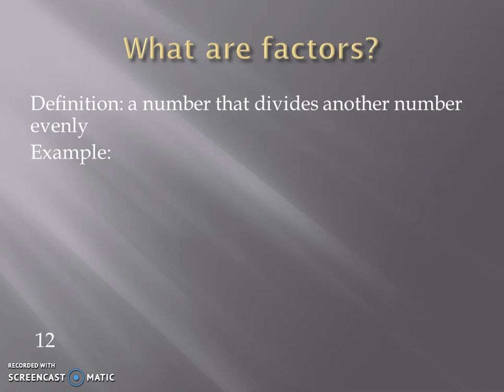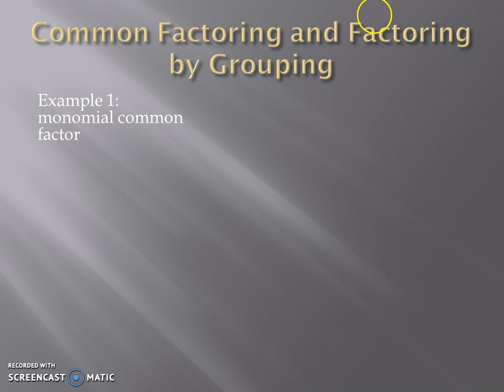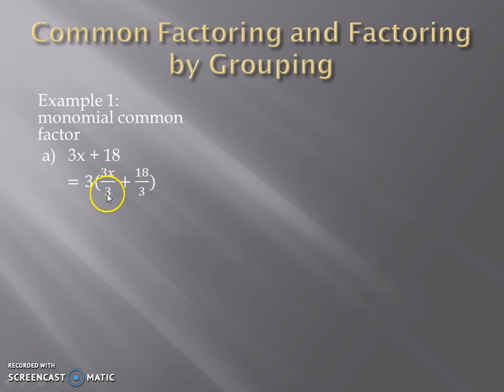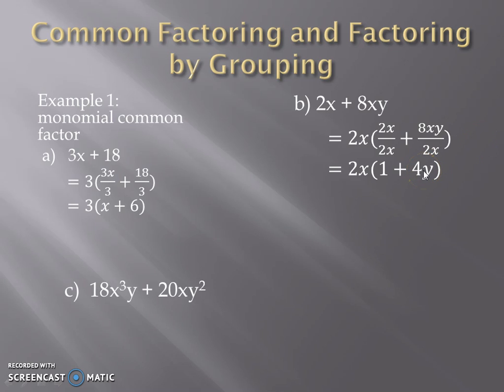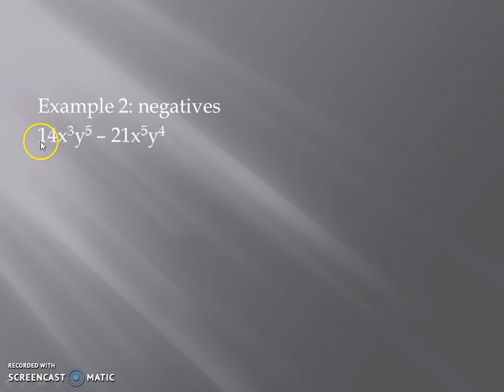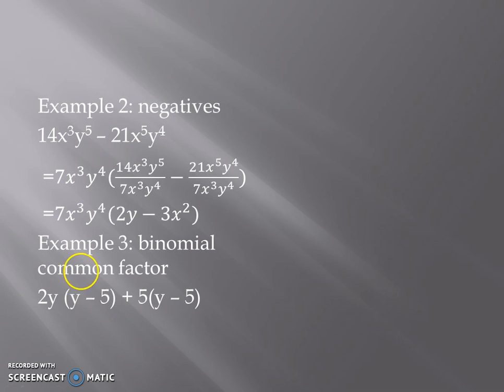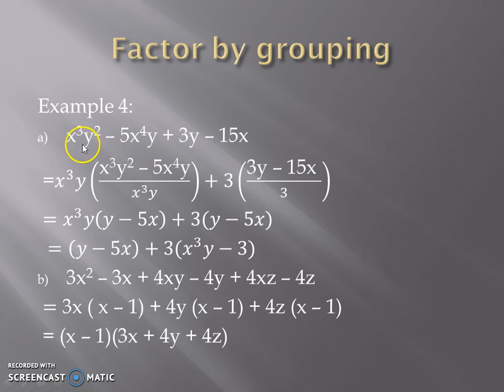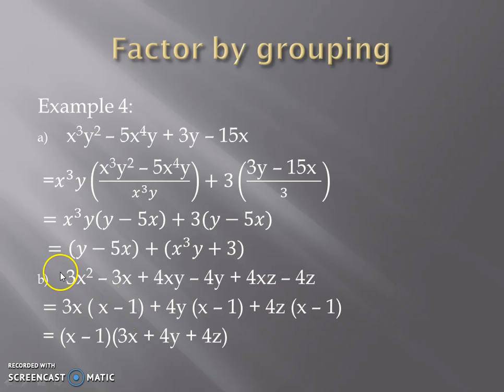Common Factoring and Factoring by Grouping